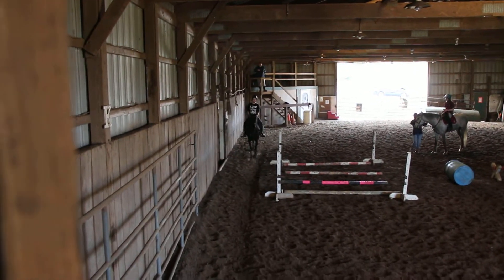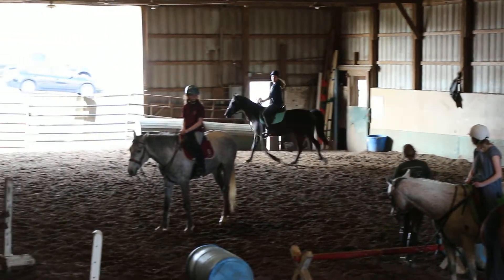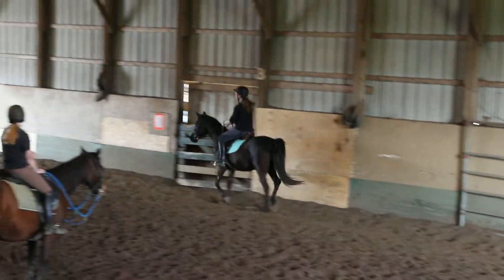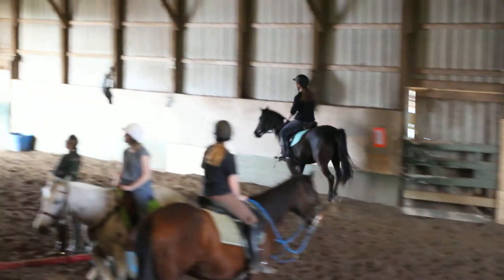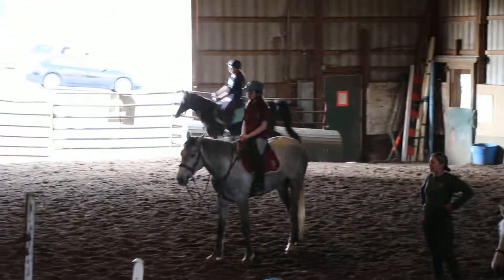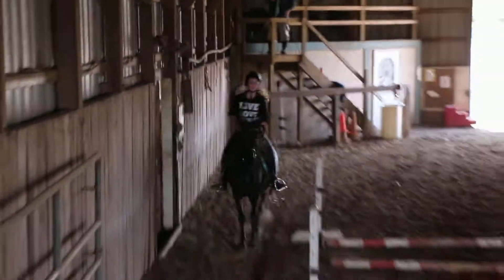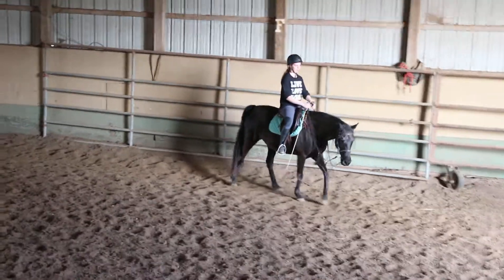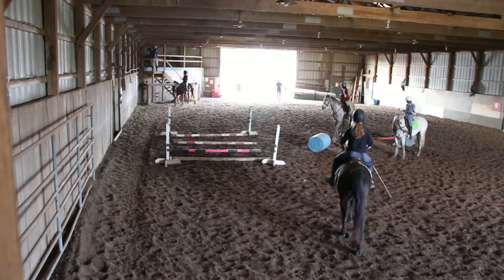Bint Dahmah Lessons Other View 4 4 2017 Part II